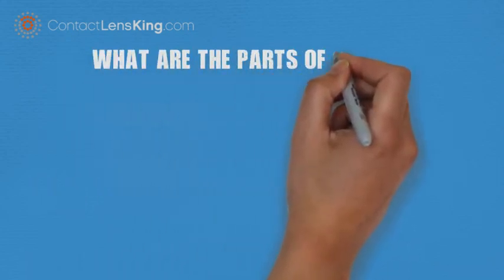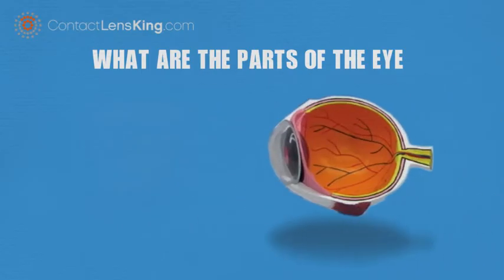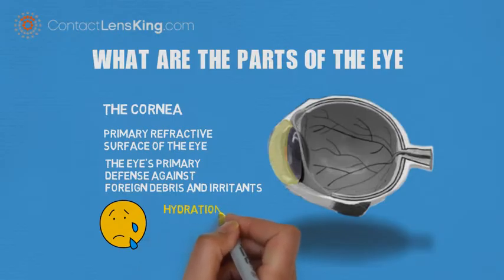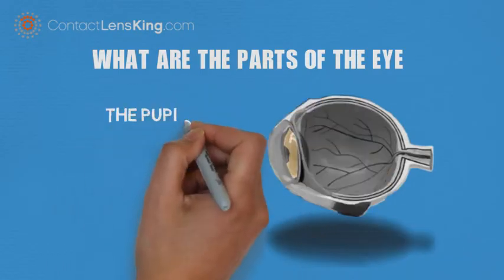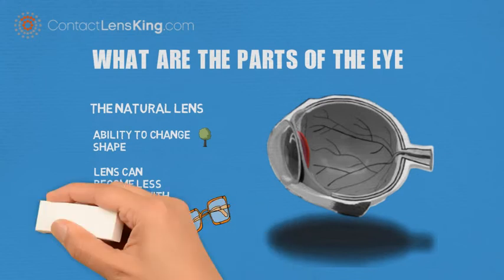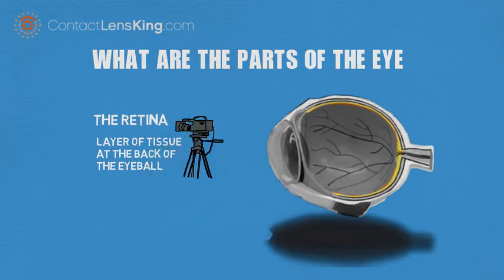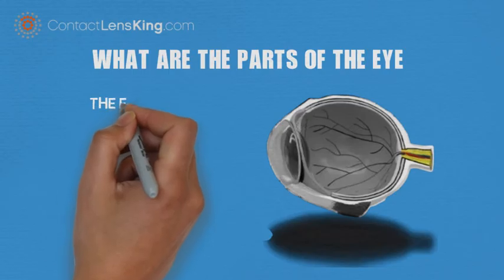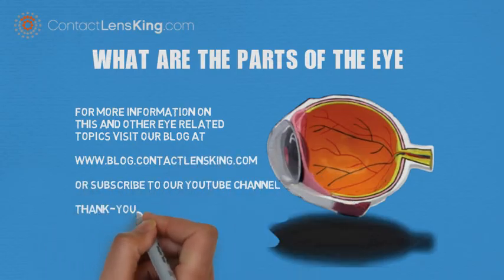Eye Anatomy: Parts of the Eye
Eye Anatomy and the Parts of the Eye

What are the Parts of the Eye and what are their functions?

The eye is arguably one of the most complicated organs in our body.
It is unique in its ability to transmit light rays and images through the pupil, focus the image clearly through the vitreous humor and onto the retina and finally converting it into electrical signals that are carried to the brain via the optic nerve.

But what are the basic parts of the eye that provide this ability?

The Cornea

The clear bulging surface in front of the eye is the cornea. The cornea helps us see in a number of ways, including:

Being the primary refractive surface of the eye.
Being the the eye's primary defense against foreign debris and irritants. Tears also help the cornea maintain its.
hydration
anti-bacterial integrity
water content
and extensive oxygen exchange.

The IRIS

The iris is the pigmented color portion of the eye. The iris's abilities include.
a sphincter muscle that controls the amount of light allowed into the eye through contraction and dilation. Similar to a camera aperture.

The Pupil

The pupil is a hole approximately 3 to 7 millimeters in diameter through which light passes.

The Natural Lens

The eye's natural lens has the ability to change shape as one focuses on near or distant objects.
As one ages the the lens becomes less flexible, leading to presbyopia.
This condition is the reason why people look to use bifocal glasses or reading glasses.

The Vitreous

This is the clear gelatinous substance that fills the space between the lens and retina. This fluid helps to maintain the eye's shape.

The Retina

The retina is a layer of tissue at the back of the eyeball, acting like the film of a camera for the eye.
It contains cells that are sensitive to light, both black and white as well as colored. It converts these light stimuli into electrical nerve impulses, and sends them to the optic nerve.

The Optic Nerve

The optic nerve is bundled at the back surface of the eye. There are no photoreceptor at the anatomical location of the optic disk therefore creating a blind spot. Electrical nerve impulses travel along the optic nerve, and onward to the brain.

The Entire Eye

With a better understanding of the eye and its structures one can appreciate its true complexity. Taking sight for granted is easy to do. However, it is easy to see and appreciate the true complexity of the eye.